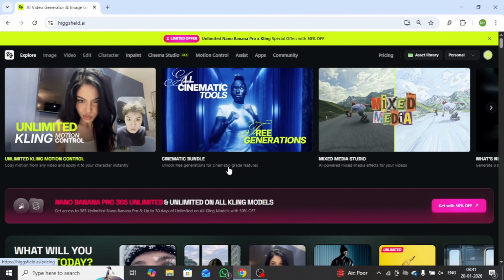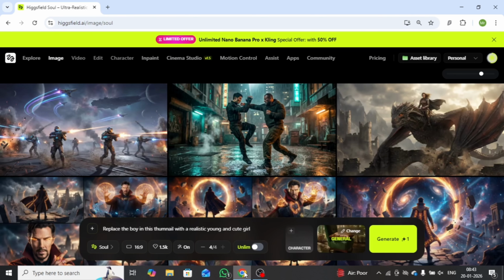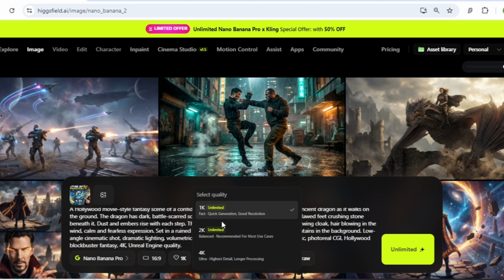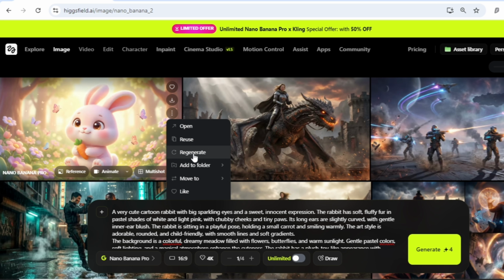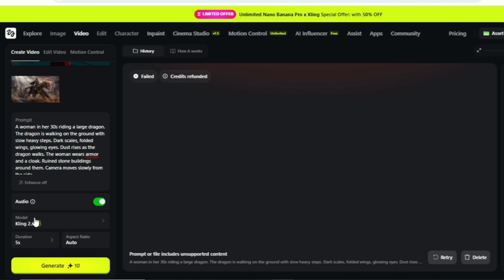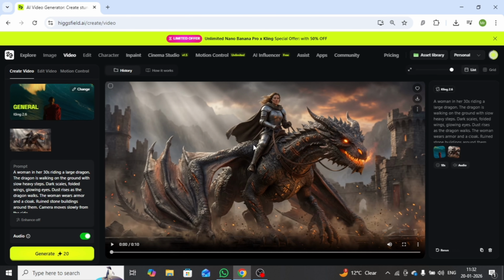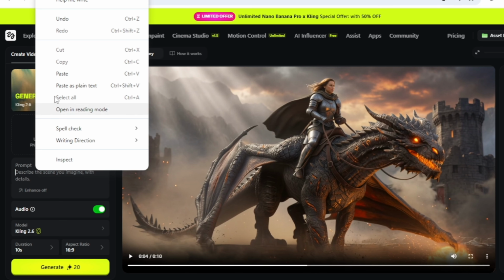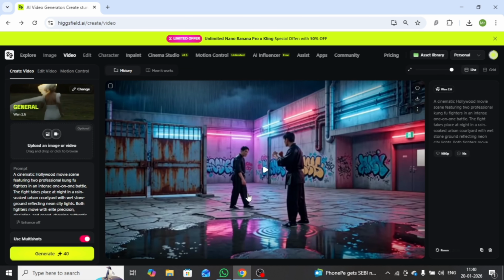Higgsfield AI Explained 🔥 Hollywood-Style Cinematic Videos | Wan 2.6, Nano Banana Pro, Kling 2.6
🔥 Higgsfield AI Explained – Create Hollywood-style cinematic videos using Higgsfield AI + Nano Banana Pro + Wan 2.6 + Kling 2.6 Audio in minutes!

In this video, I break down how Higgsfield AI works with powerful models like Wan 2.6, Kling 2.6 Audio and Google Nano Banana Pro to generate high-quality cinematic visuals, motion, and audio—no editing skills required.

Perfect for YouTubers, filmmakers, and content creators looking to create AI movies, reels, shorts, and trailers fast.

🚀 Watch till the end for a full demo + pro tips!